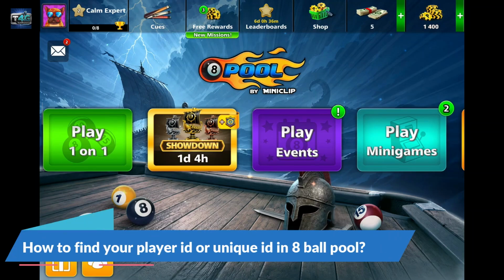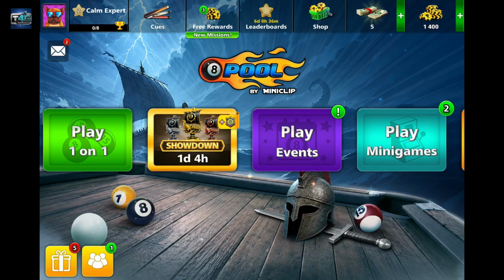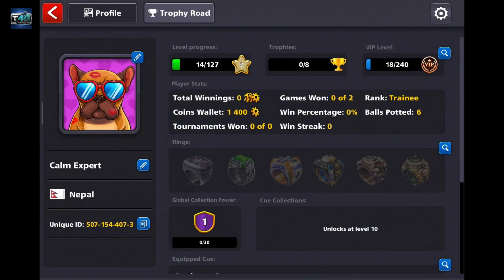How to Find Your Player ID in 8 Ball Pool (2026)?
Need your Player ID (Unique ID) in 8 Ball Pool? In this beginner-friendly 2026 tutorial, I'll show you how to find your Player ID in 8 Ball Pool using the latest version of the game.

In this step-by-step guide, you'll learn how to open your Profile, locate your Player ID (Unique ID), and copy it whenever you need it. Your Player ID is a unique identifier for your account and is commonly required when contacting Miniclip Support, recovering your account, reporting technical issues, or participating in certain events and promotions.